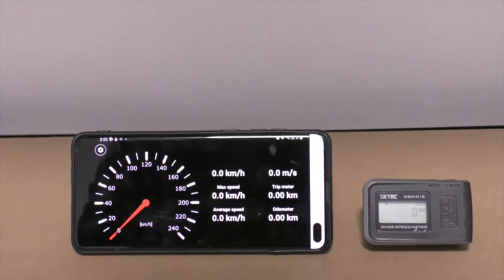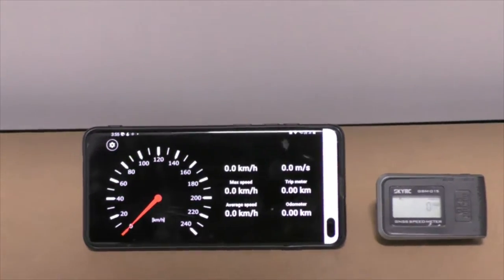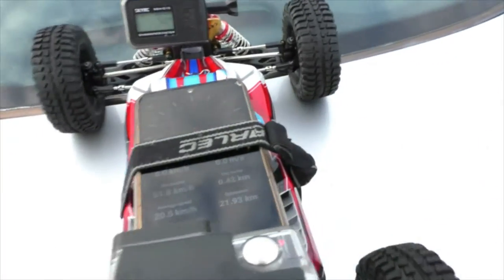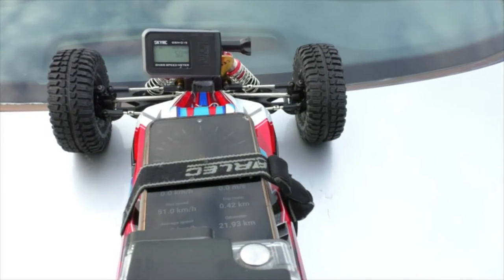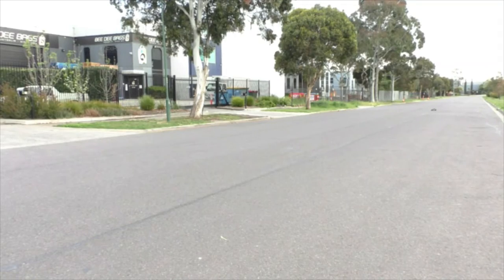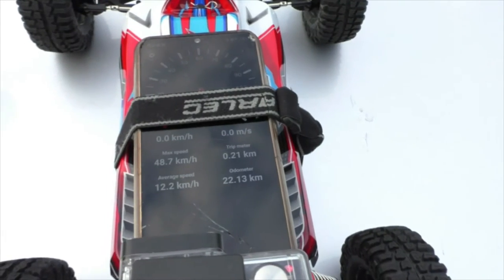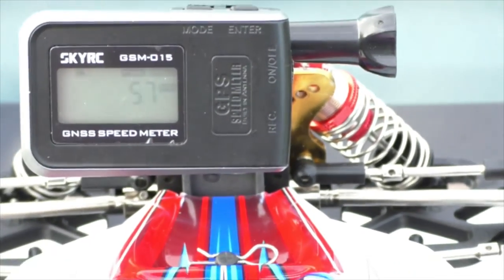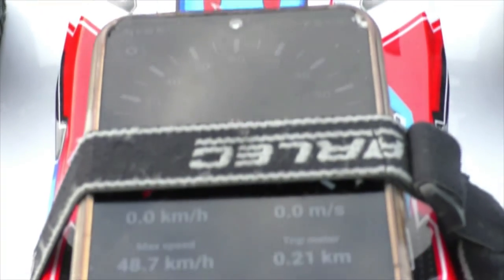battle of the apps EP1: jen peterson speed app vs skyrc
a short video to compare the top 5 free speed apps against the skyrc gps

wltoys 104001 is the test car on 2s 50c